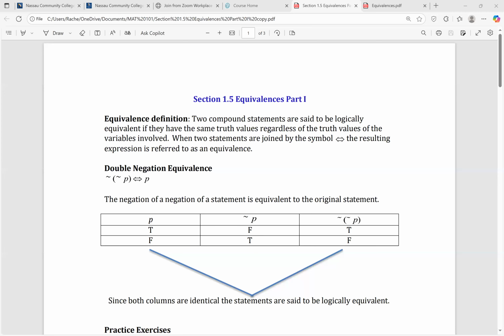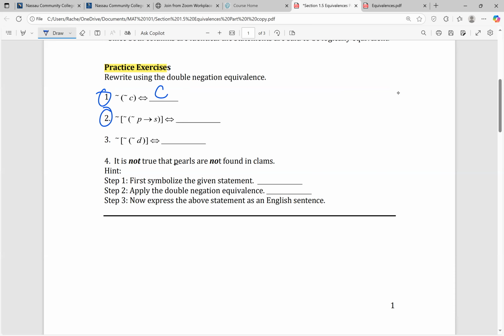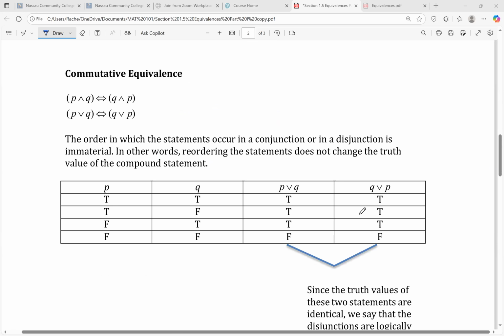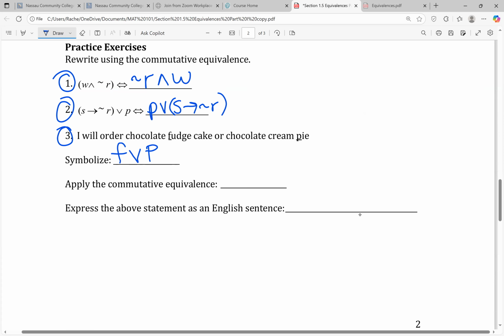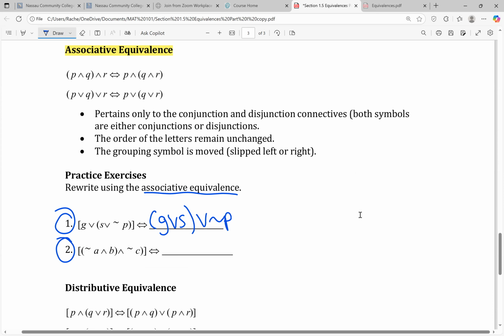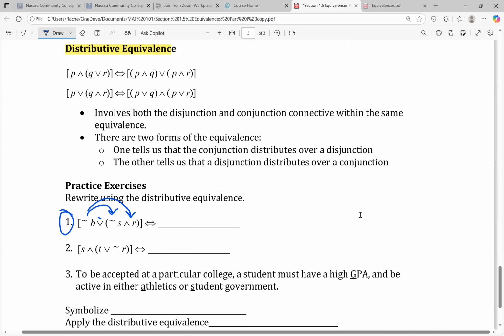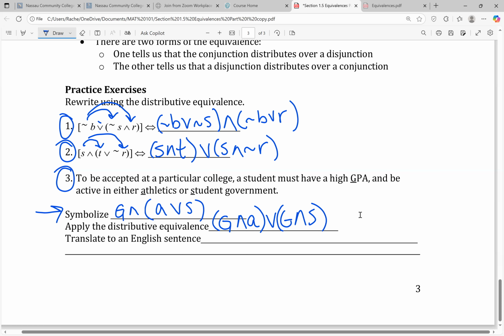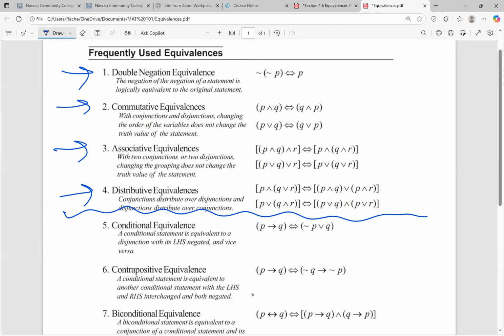Video 5 1 5